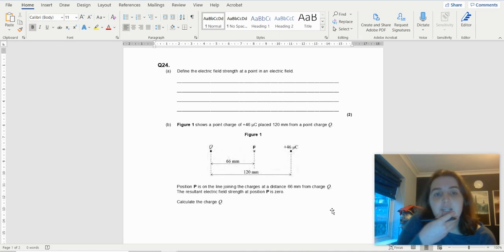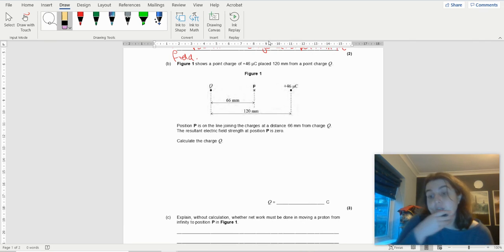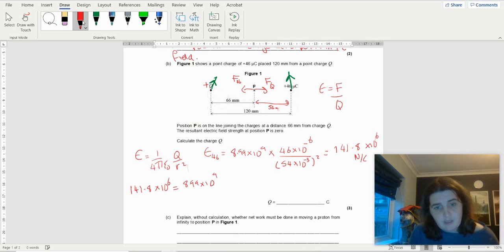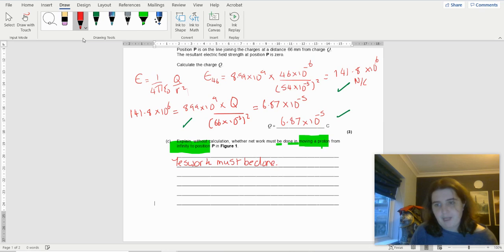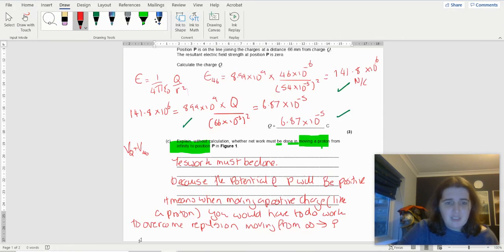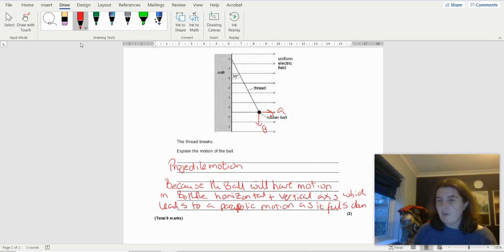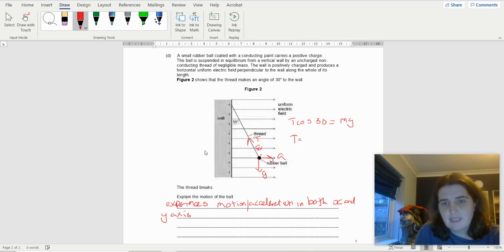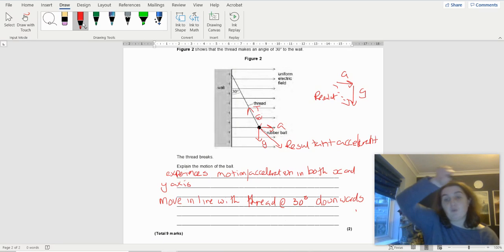Question 24 Electric fields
Bit of a long one here as a made a mistake, though I will show you how I unraveled it!

So that is it folks 24 days and 248 marks worth of questions. Hope you enjoyed and can nail some of thos tricker question later. Remember exam questions are some of the best ways of applying your revision!

Will look at doing something later with a countdown to the exam period!